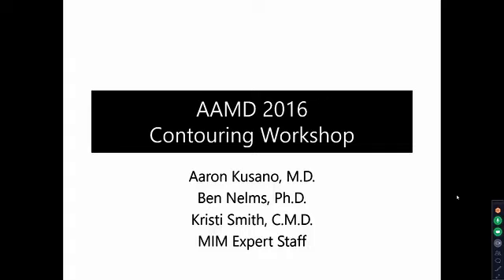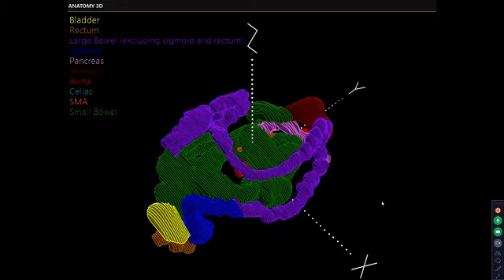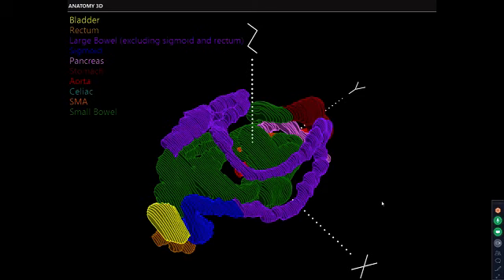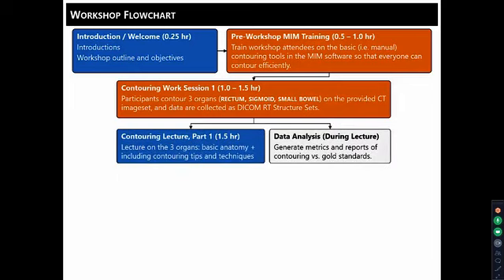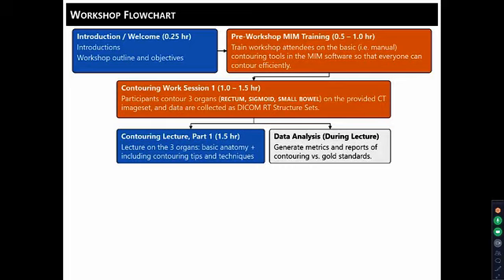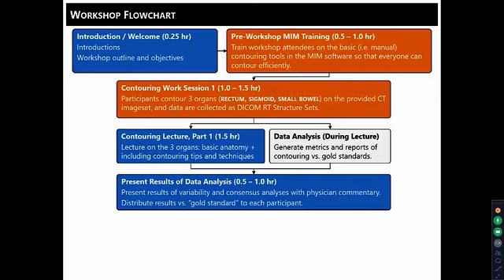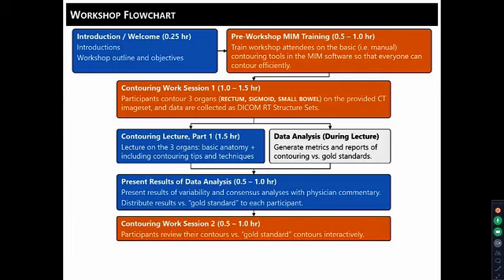Basic of Radiotherapy Contouring